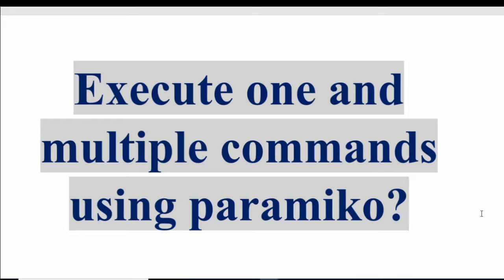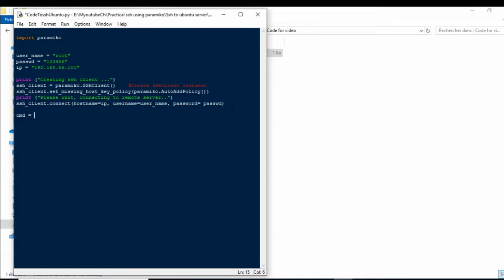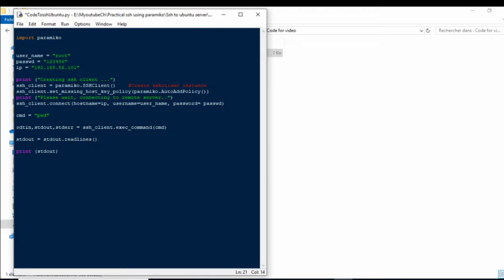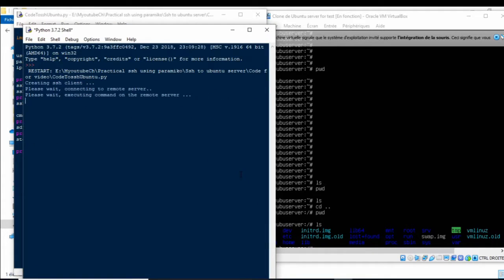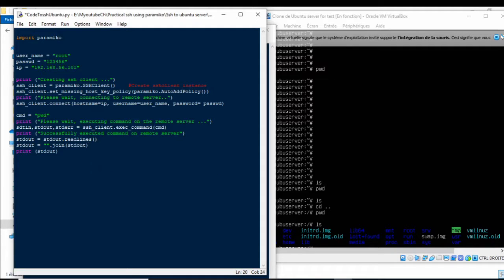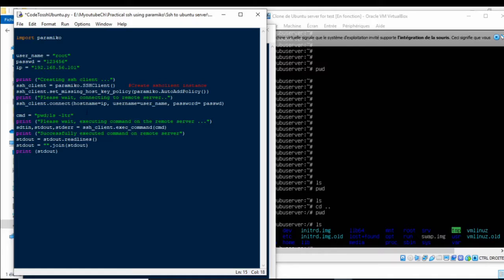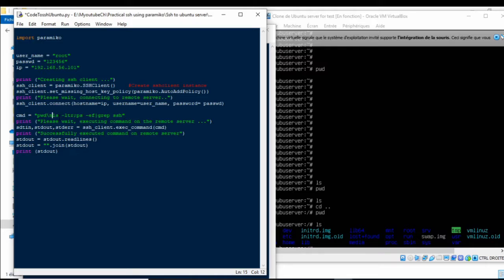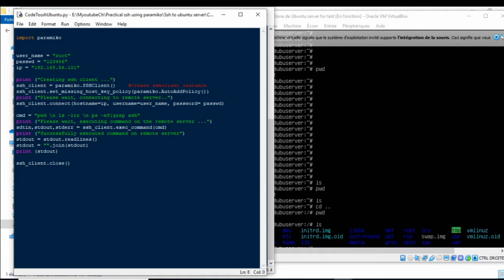Execute one and multiple commands using paramiko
How to execute one and multiple commands using paramiko. (implementation of ssh using python module paramiko)